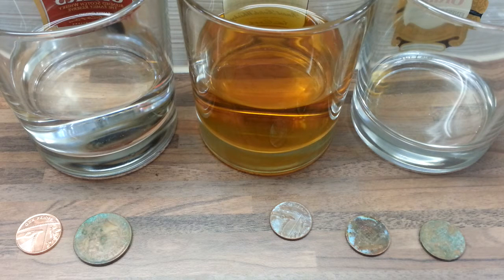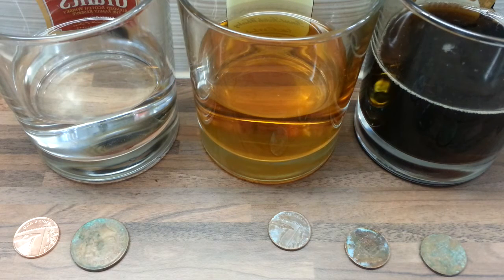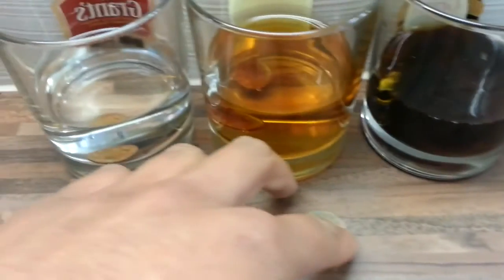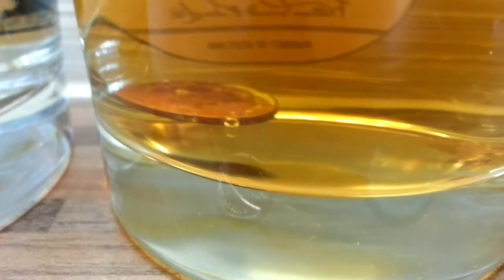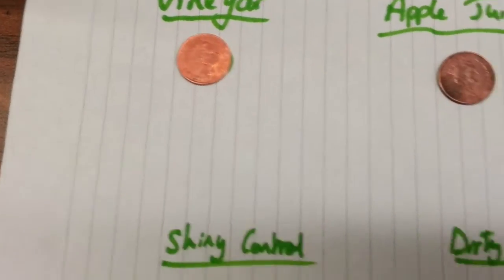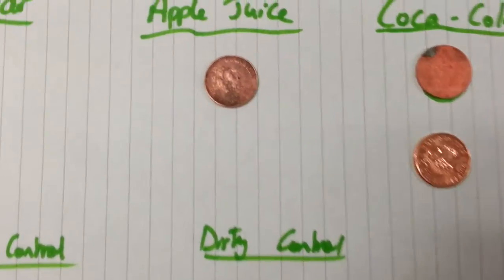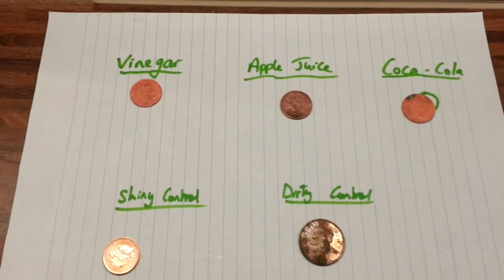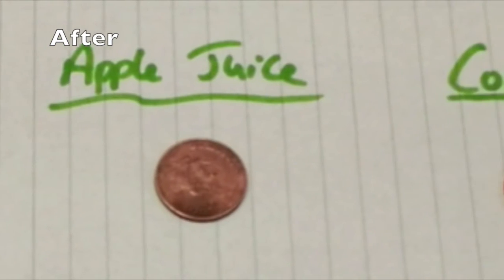The Corrosion Experiment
How corrosive is vinegar, coca-cola and apple juice? These all contain acids which can corrode your teeth's enamel and in this video, we'll identify the most corrosive of those three subtances.